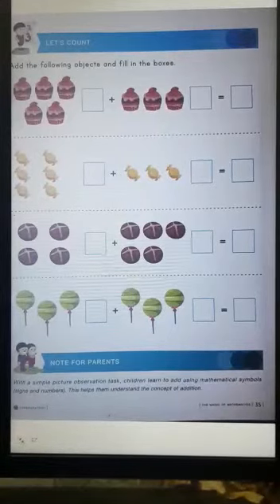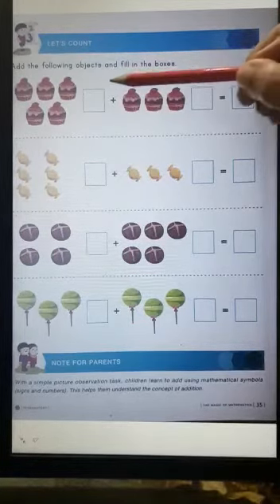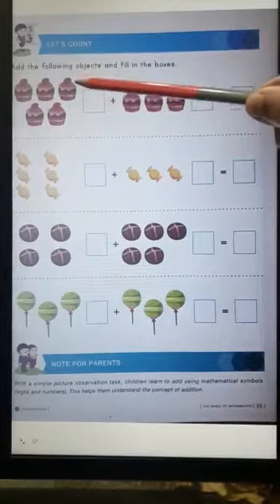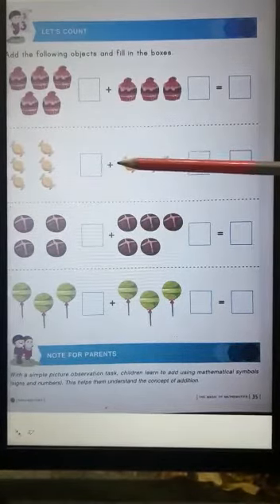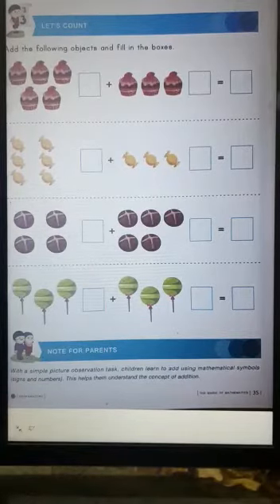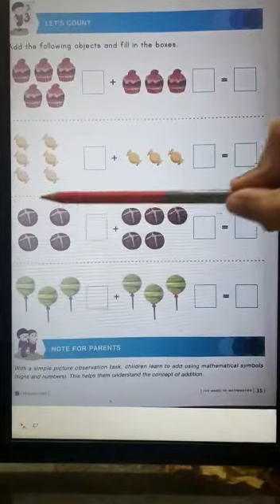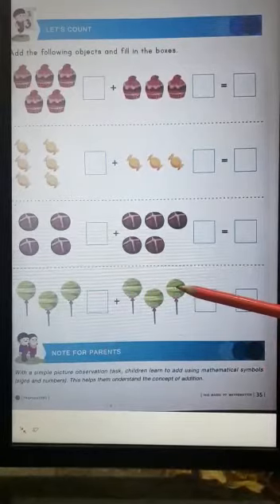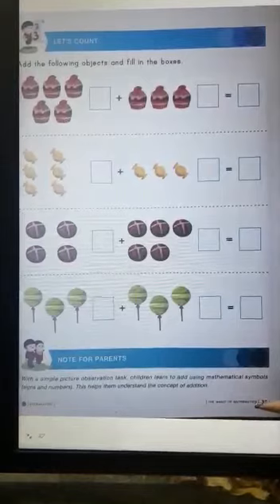Add the objects